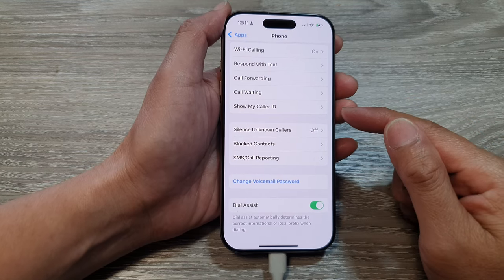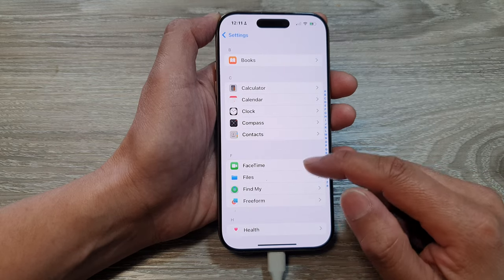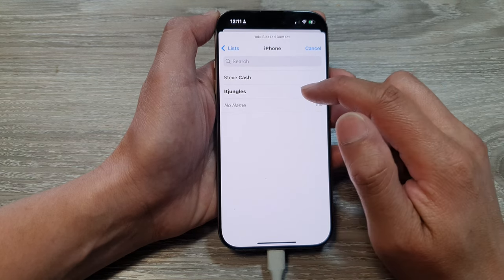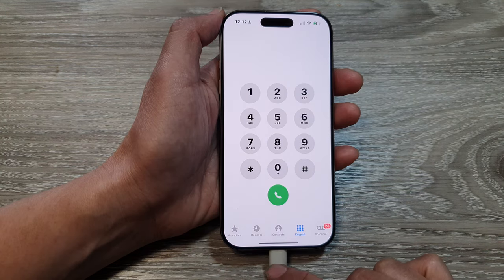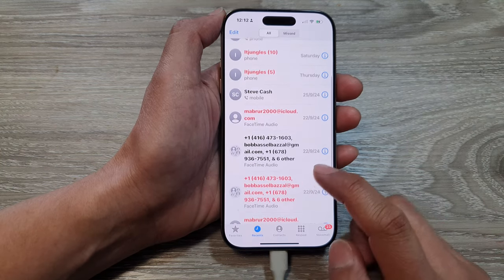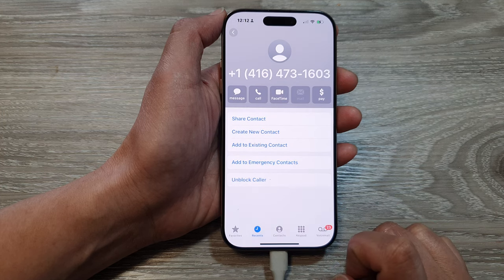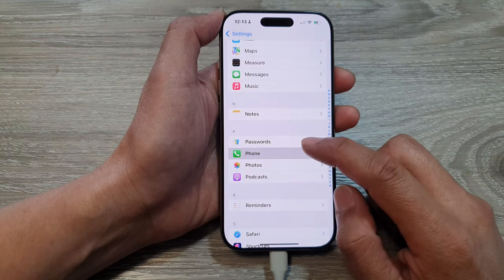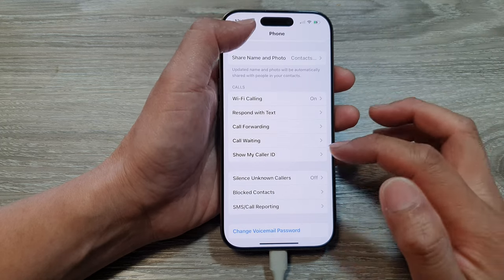iPhone 16/16 Pro Max: How to Block A Contact/Phone Number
In this video, I will show you how to block a contact or phone number on your iPhone 16 or 16 Pro Max effortlessly. Learn how to manage your contacts effectively and regain control over your communication.